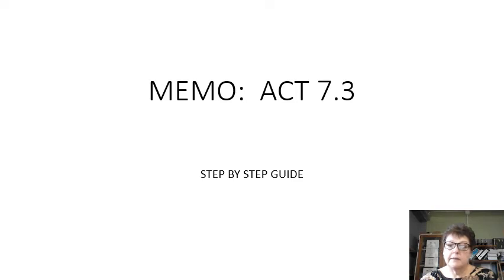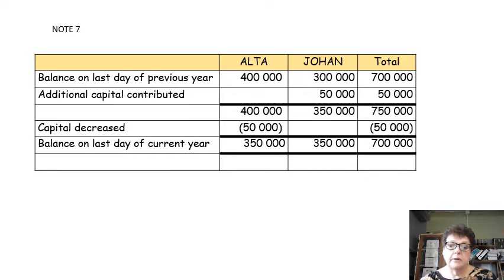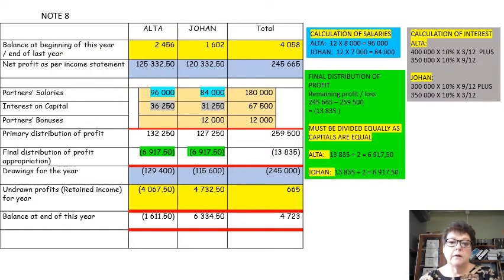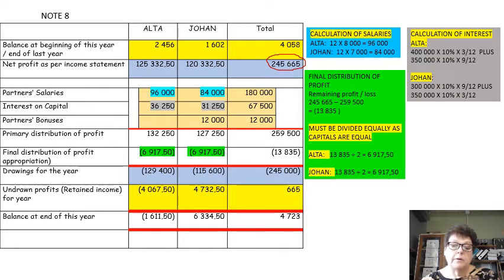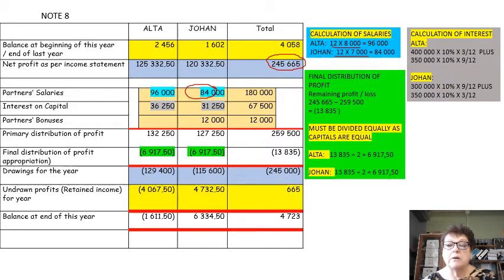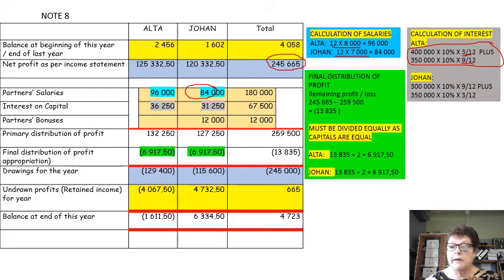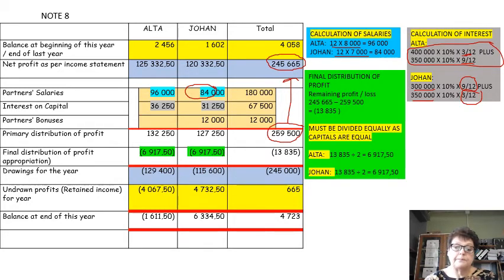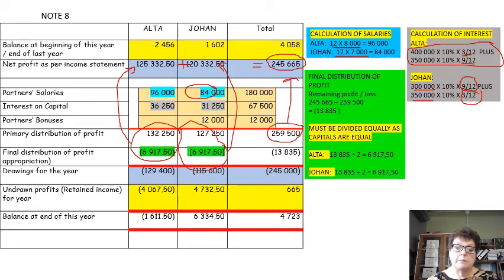ACT 7 3 MEMO NOTES 7 AND 8